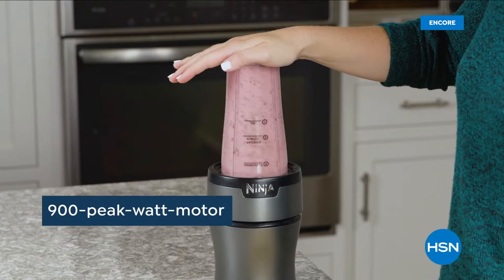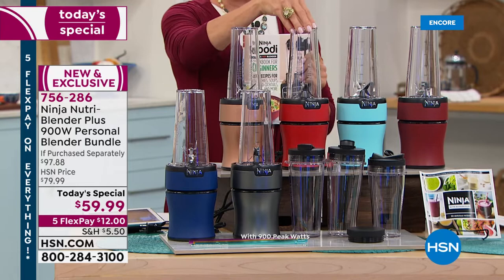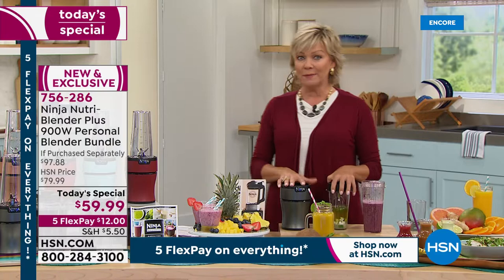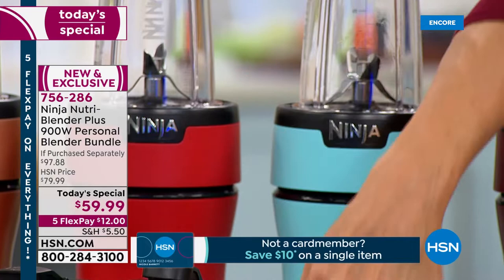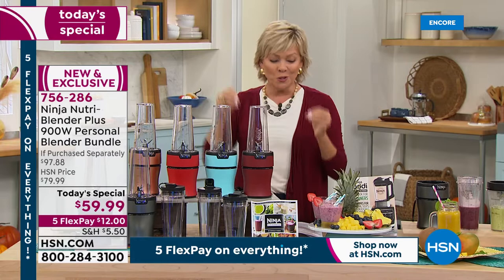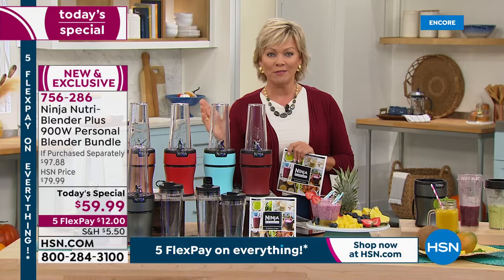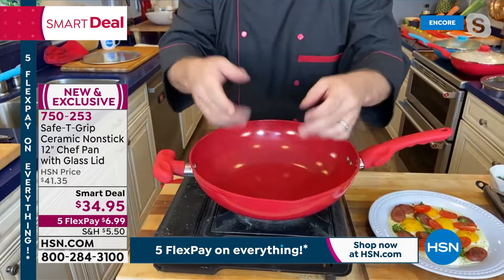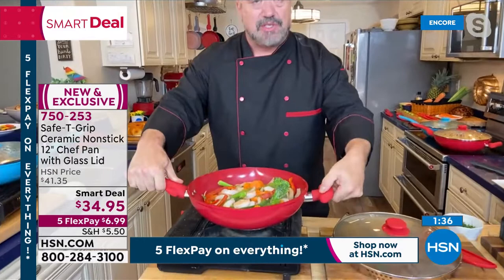HSN | Kitchen Innovations featuring Ninja 08.31.2021 - 03 AM